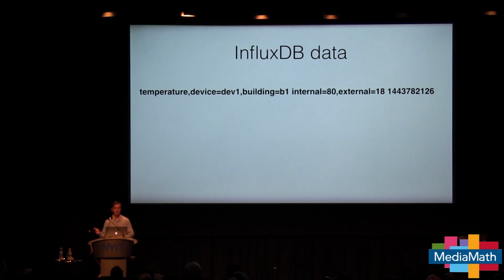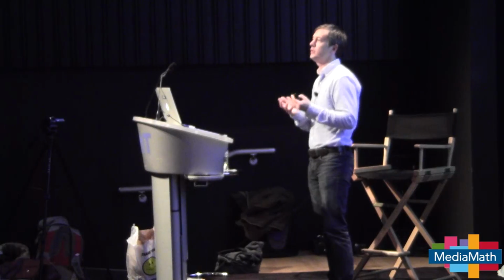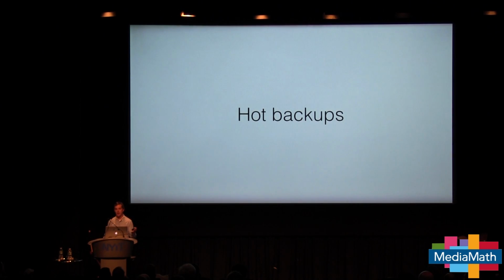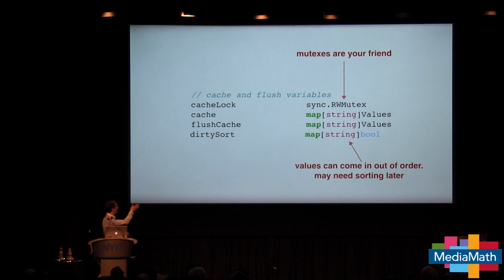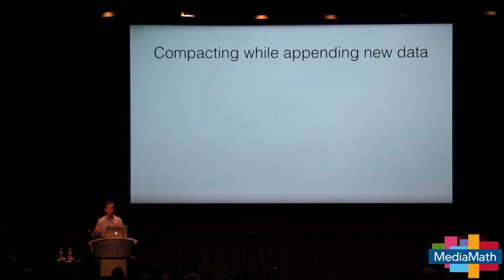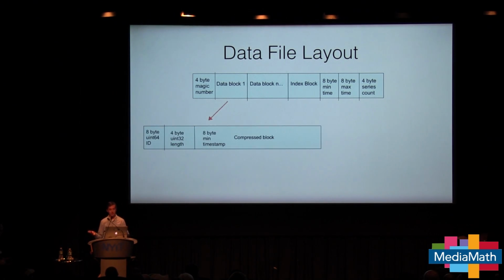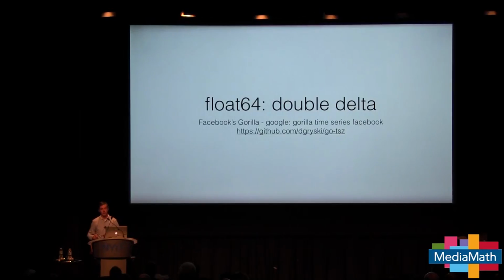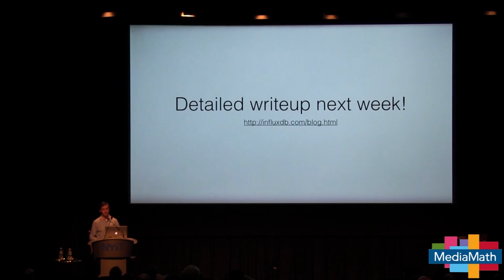GothamGo 2015: Go Highlights from the New InfluxDB Storage Engine by Paul Dix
Interesting bits of Go used when writing the new storage engine for InfluxDB, mixing Goroutines and mutexes, binary encoding, bit shifting, and mmap syscalls. Paul will highlight these parts of our Go codebase and more to show how we achieved massive write throughput and a 20x improvement in compression.

Paul Dix is the CEO of InfluxDB, the YC backed open source time series database. He is also the series editor for Addison Wesley's "Data and Analytics" book and video series, the author of "Service Oriented Design with Ruby and Rails", and the founder of the NYC Machine Learning Meetup. He holds a degree in computer science from Columbia University.